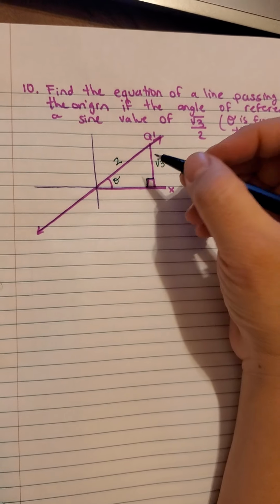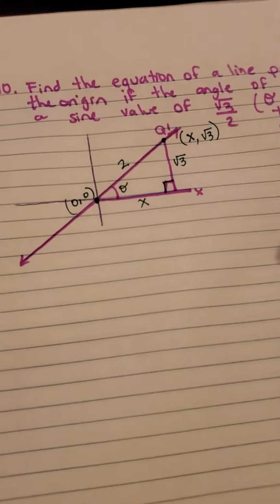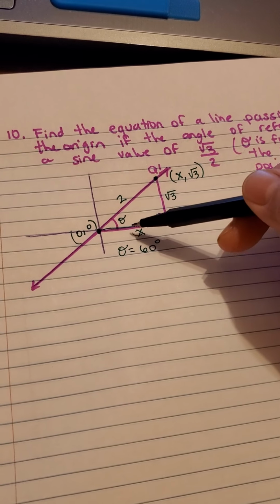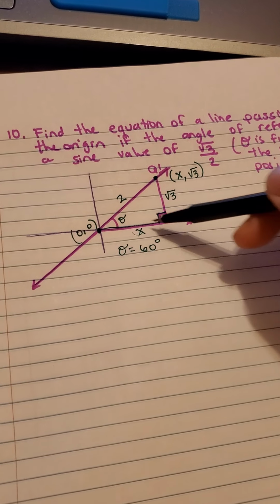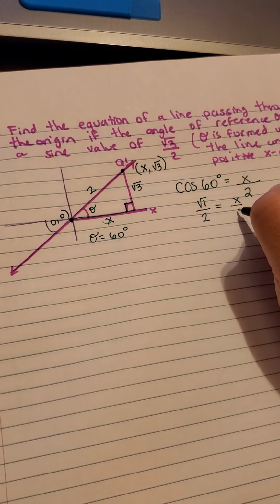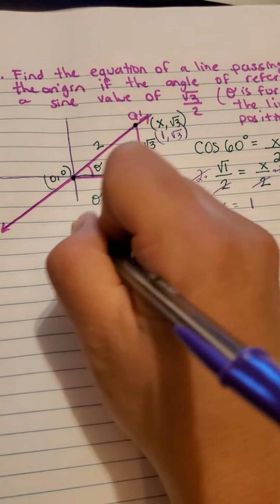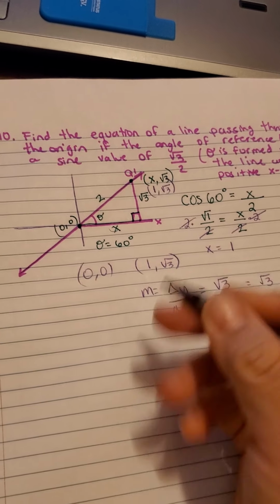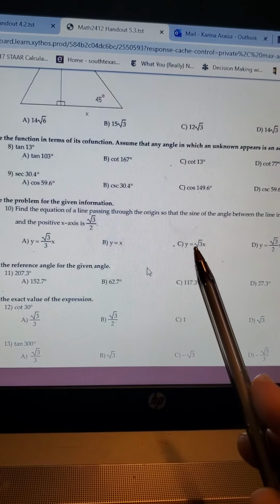5.3 Handout problem#10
Find the equation of the line when a trigonometric function value of the reference angle formed by the line is given.